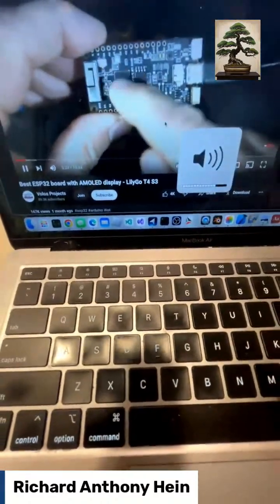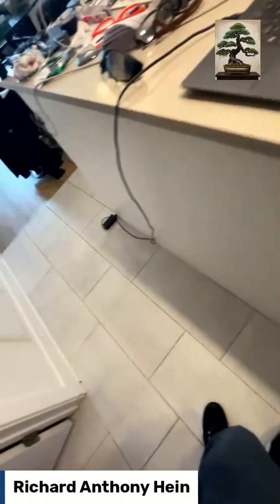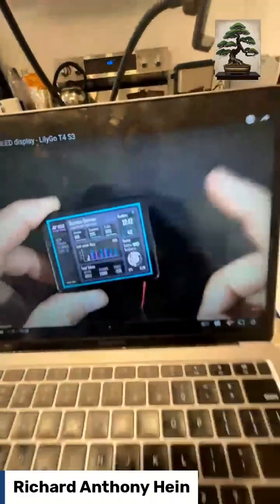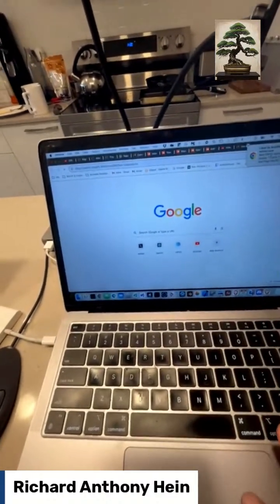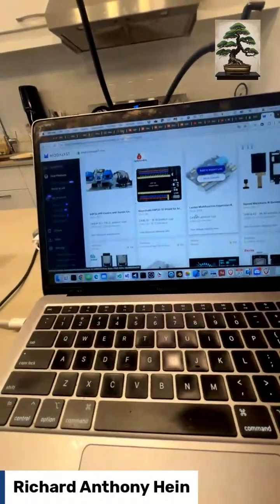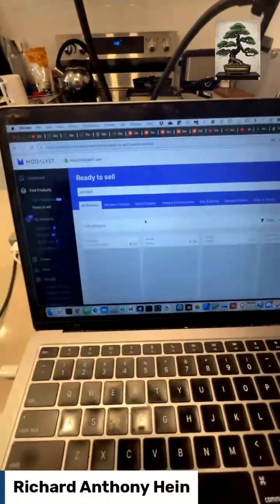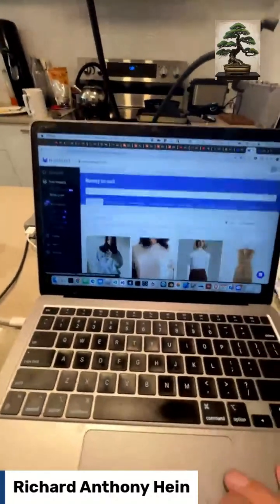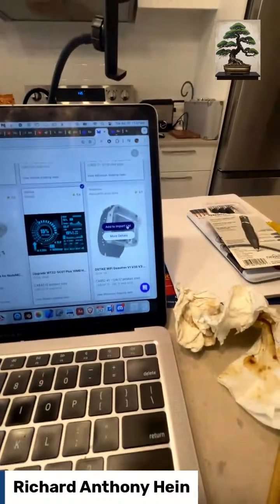11:11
An announcement regarding Bitcoin and robotics.